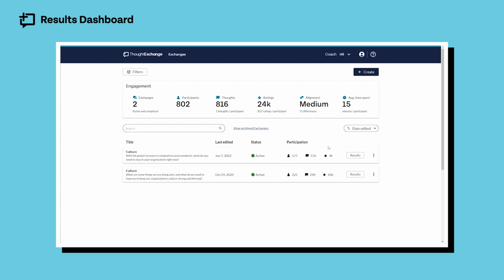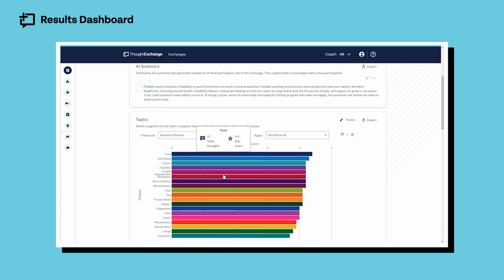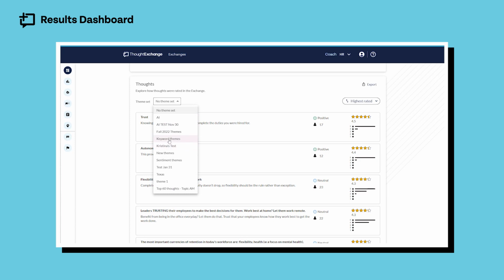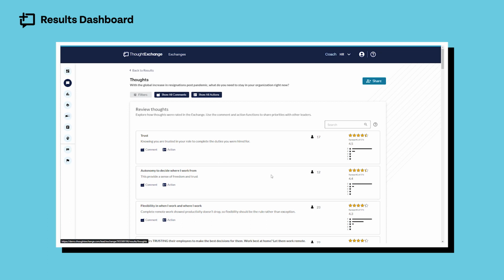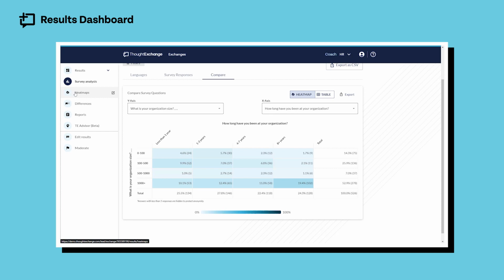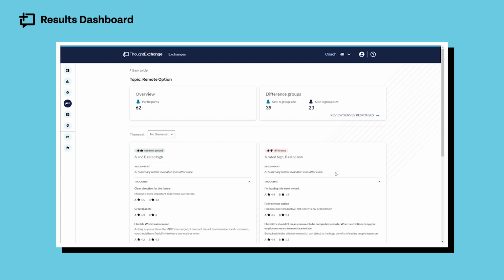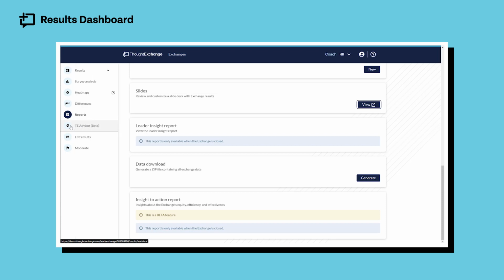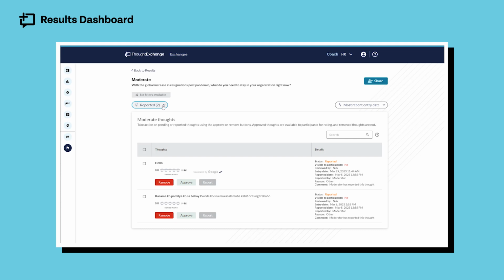ThoughtExchange Help Tutorial: Results Dashboard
The Results Dashboard marks a new era in gleaning the most valuable insights from your Exchanges in the easiest way possible.

This video provides an overview of the main results landing page.

Note: Much of the content described here applies to engagements with an open-ended Exchange question. If you are only interested in learning about analyzing the results of Survey Questions, skip ahead to the Survey Analysis section.

0:00 - Intro
0:56 - Engagement
1:12 - AI Summary
1:22 - Topics
2:09 - Thoughts
2:20 - Keywords
2:42 - Exporting visualizations
2:55 - Granting access
3:06 - Filters
3: 22 - Thoughts (Comments & Actions)
3:41 - Survey analysis
4:41 - Heatmaps
5:07 - Differences
5:57 - Reports
6:07 - Thoughts reports
6:20 - Summary reports
6:33 - Slides
6:43 - Leader insight report
6:55 - TE Advisor (Beta)
7:13 - Edit results'
7:49 - Moderate
8:22 - Outro